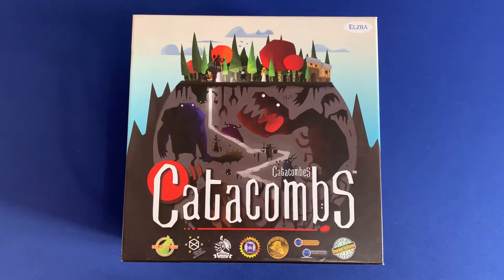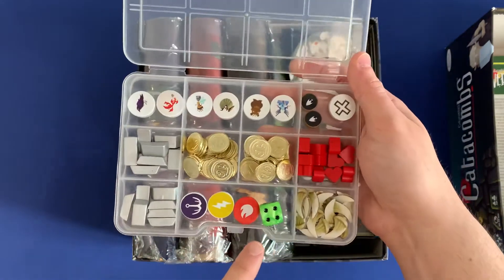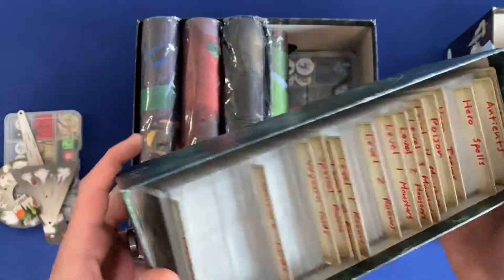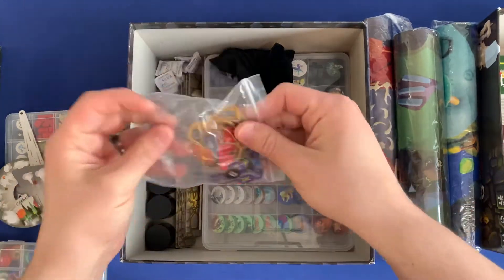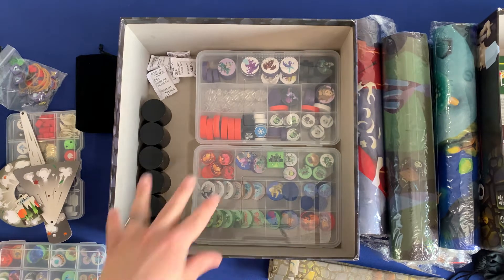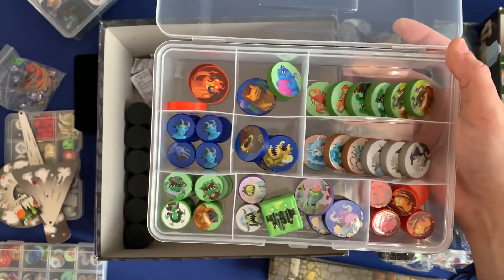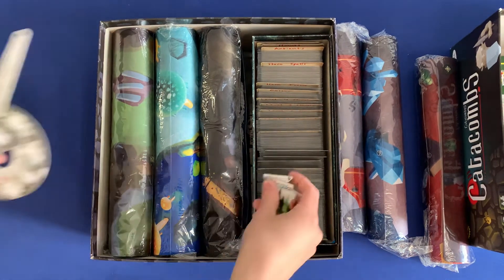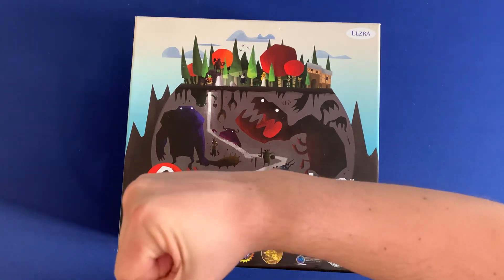Organizing Catacombs 3rd Edition (All Content, Fully Sleeved, Playmats) SideGameLLC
Let’s take a look at organizing Catacombs! A SideGame favorite!